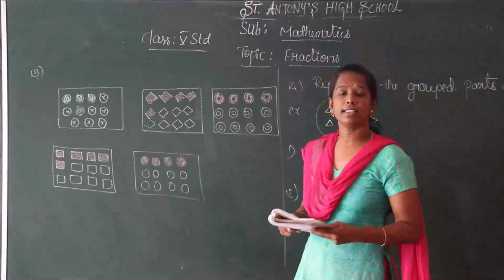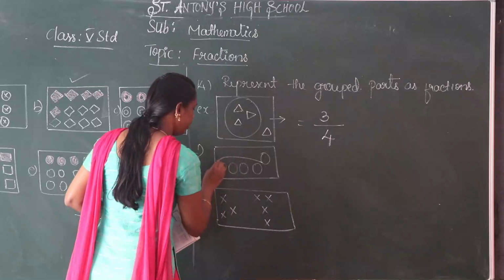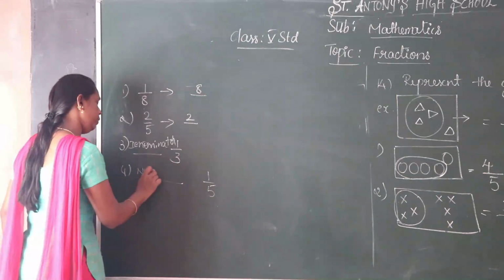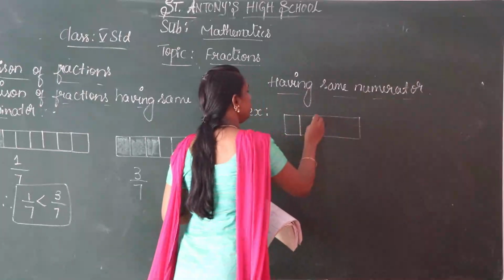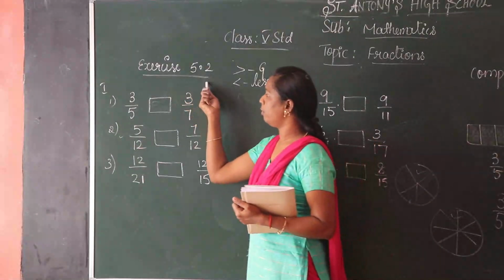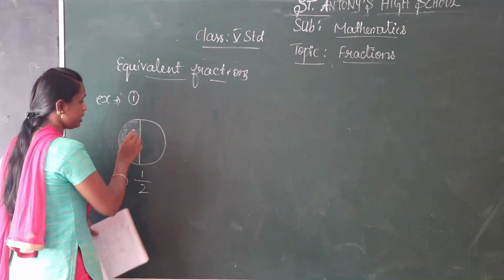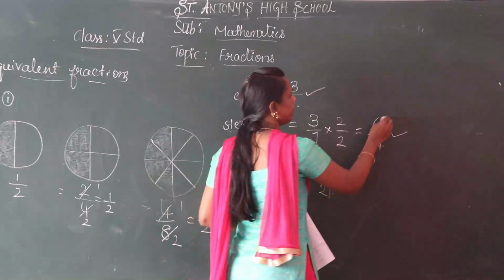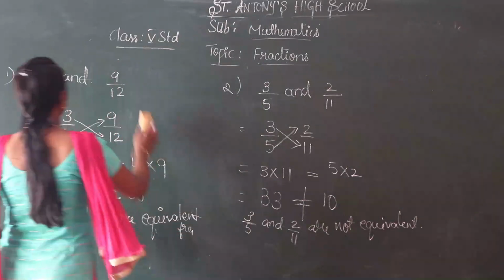V Std Mathematics Video 02 Fractions Part 2